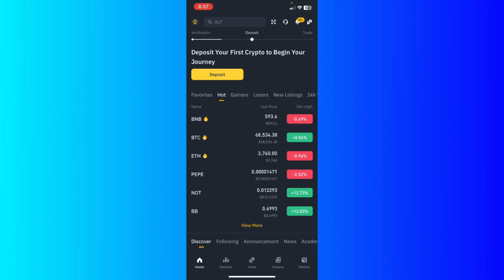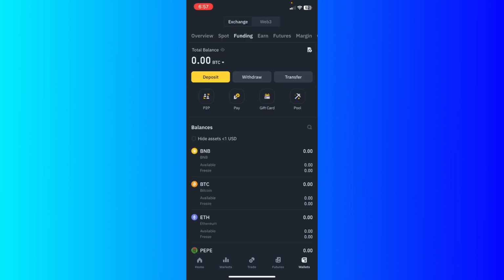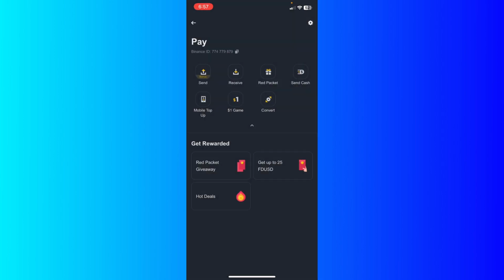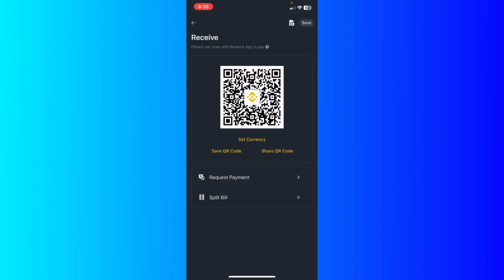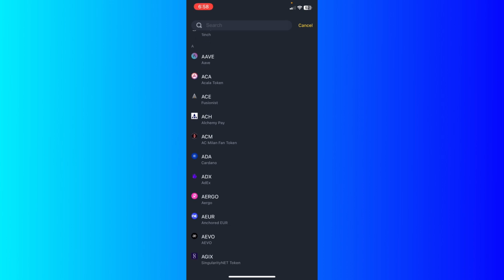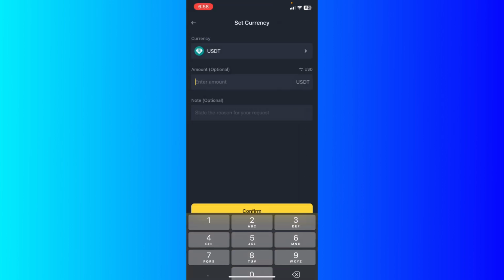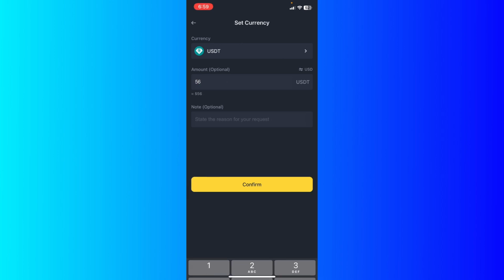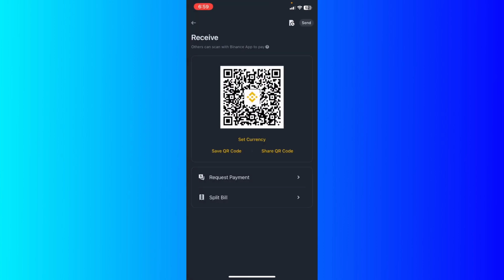How To Receive Money on Binance | Withdraw Money From Binance To Bank Account (EASY)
In this binance tutorial video, I'll show you How To Receive Money on Binance | Withdraw Money From Binance To Bank Account (EASY)  . Whether you have an iphone or android device, the steps are the same to receive money on binance ustd.
The method is very simple and clearly described in the video. Follow all the steps to  receive money on binance wallet